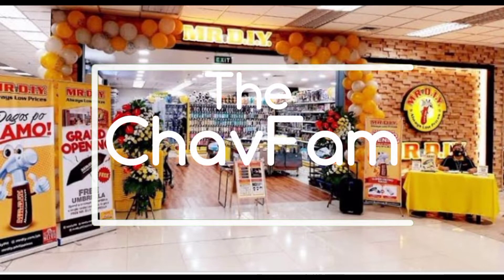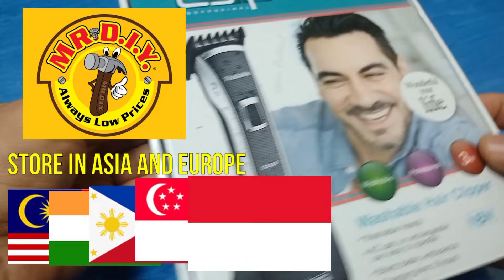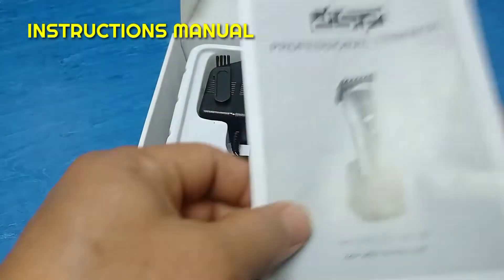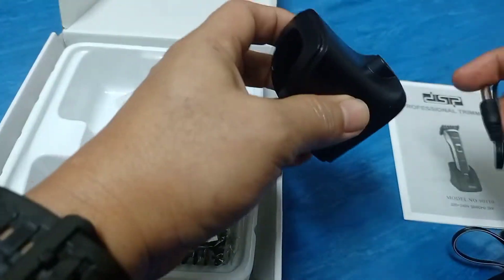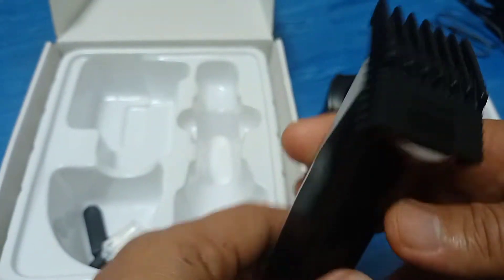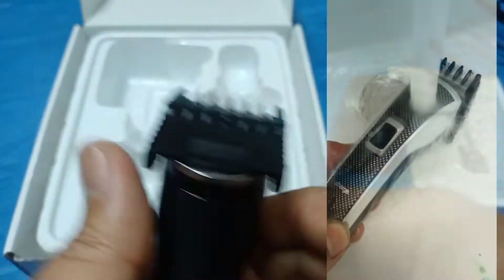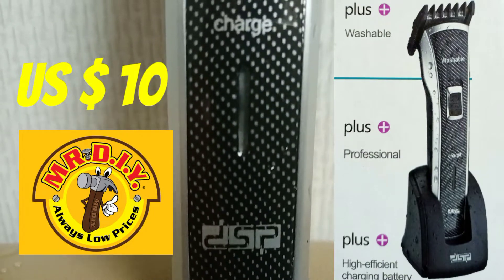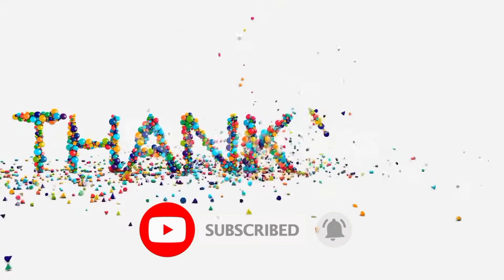UNBOXING FROM MR.DIY Quality Item Hair Clipper